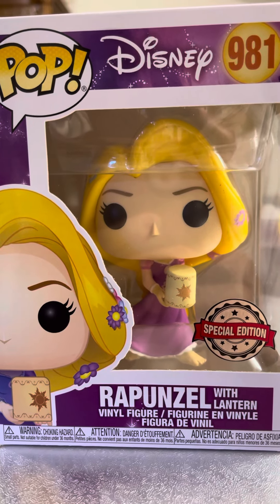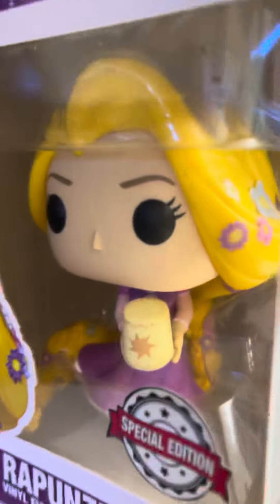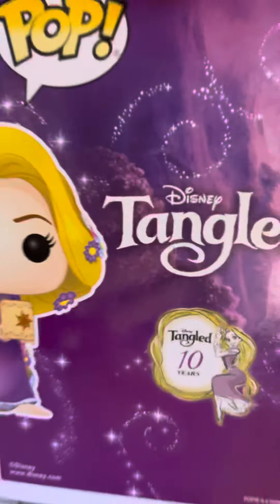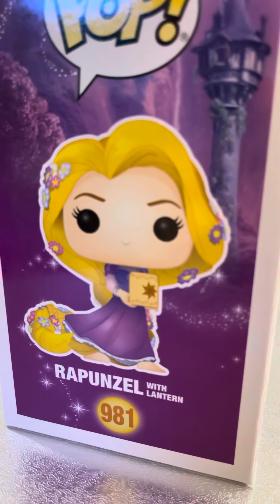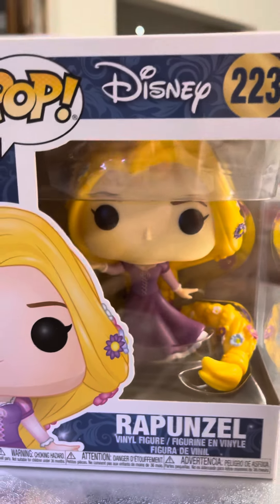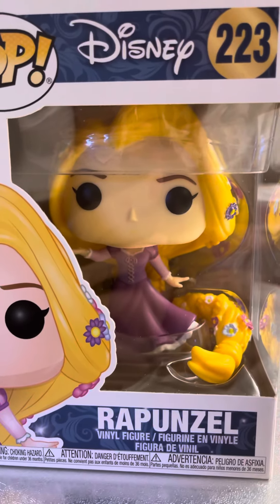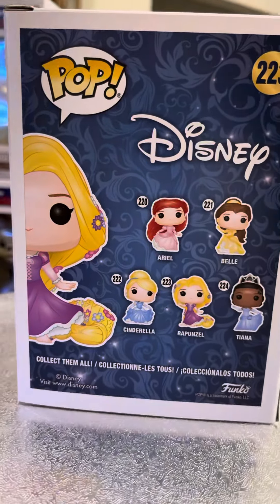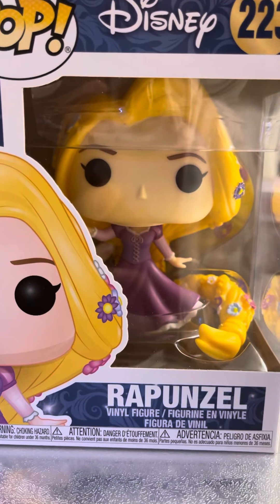RAPUNZEL WiTH LaNtERn🥰🥰🥰